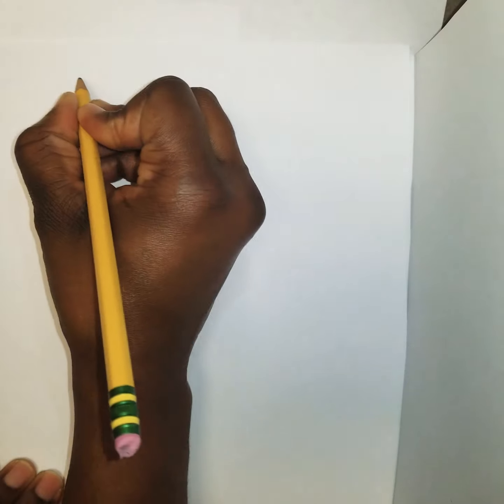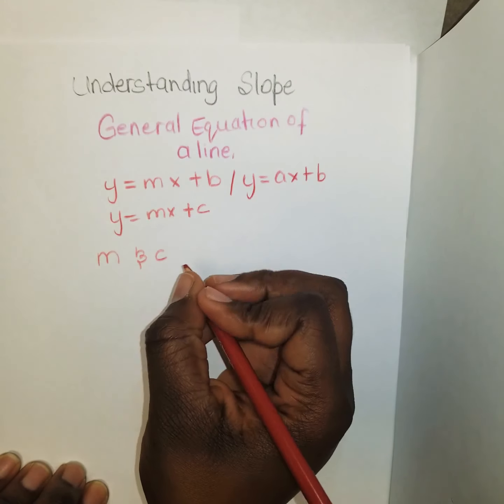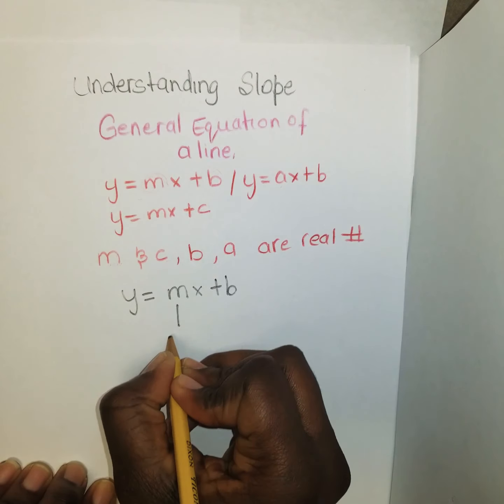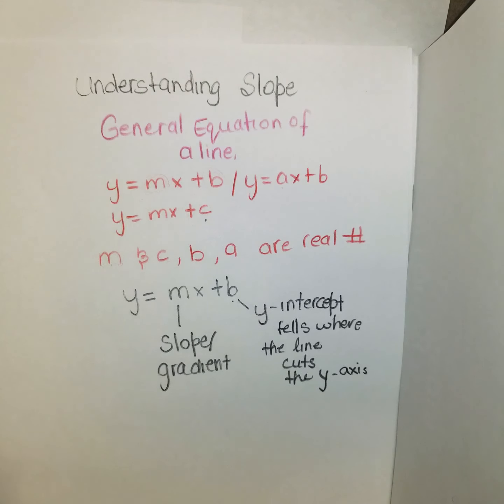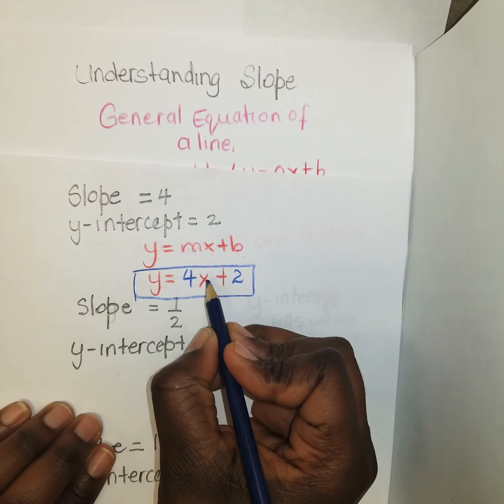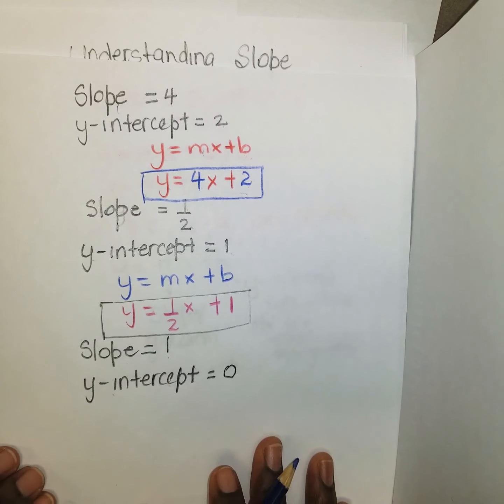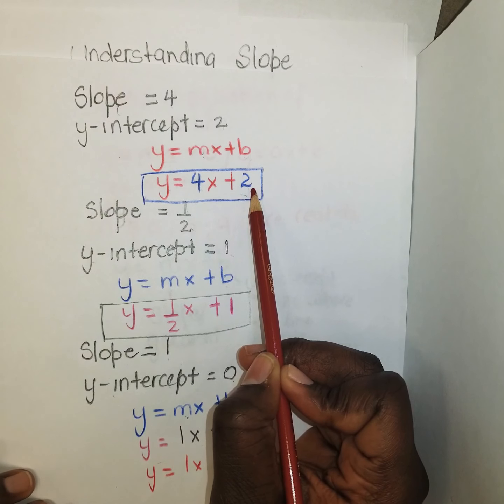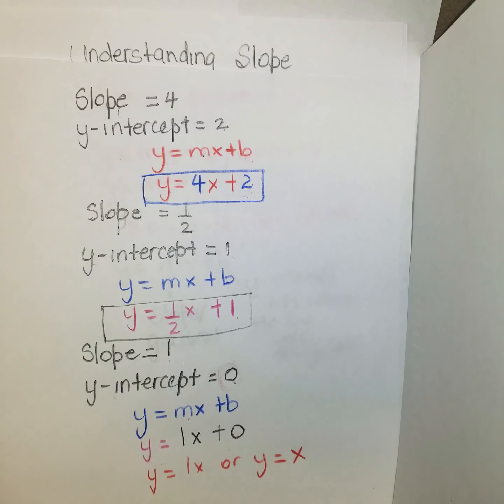Equation of a line- Easy Easy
This video helps you to understand the equation of a line. How to identify the slope/gradient and the y intercept of a line. How to write the equation of  line given the slope and the y-intercept. Detailed explanation with examples.